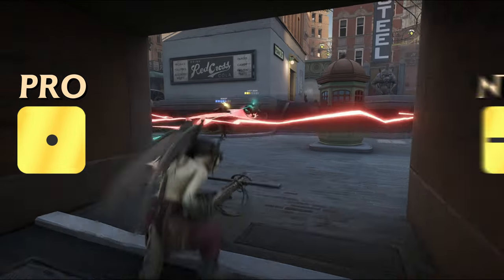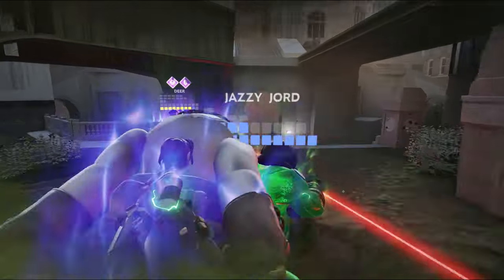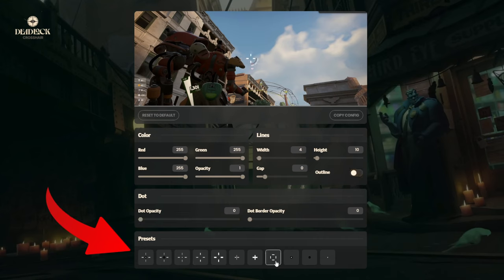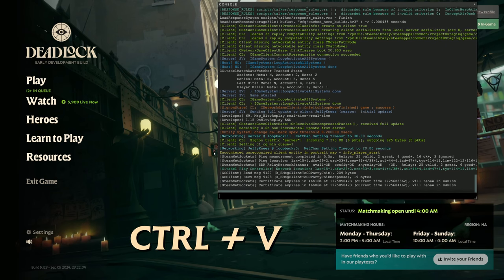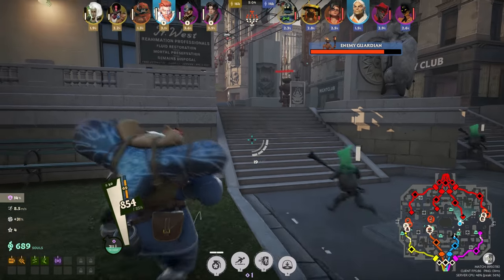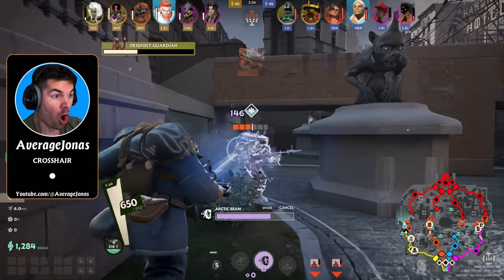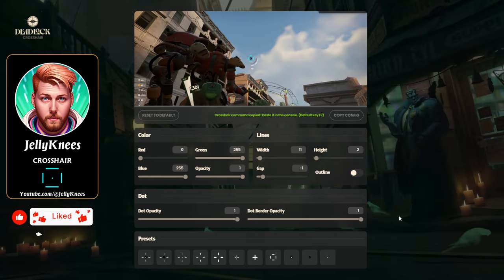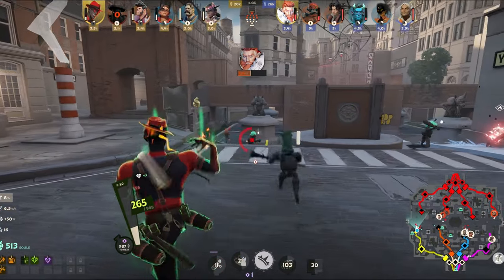You SHOULD Change Your Crosshair | Deadlock Decoded #3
This Deadlock Decoded goes into detail about how to design your own crosshair, and which ones the pro's use!

00:00 Intro
00:31 How To Import A Crosshair
01:24 VegasDL Crosshair
01:37 AverageJonas Crosshair
01:54 Shroud Crosshair
02:08 My Crosshair